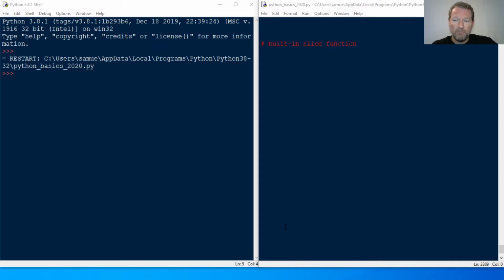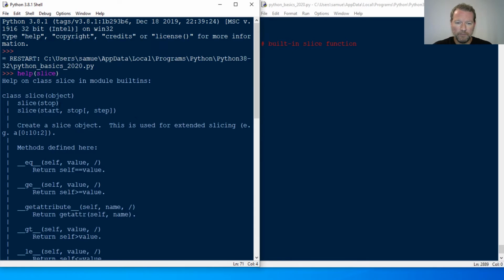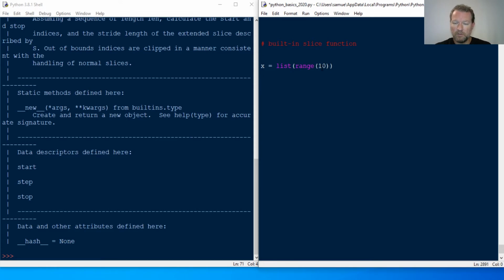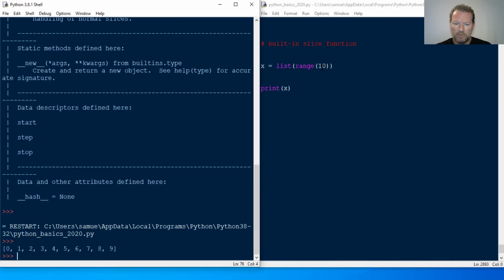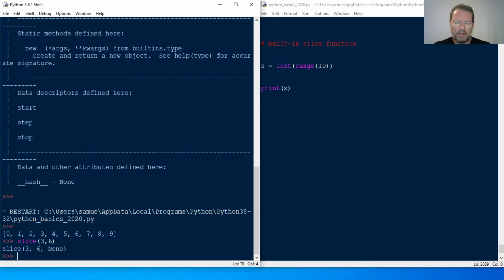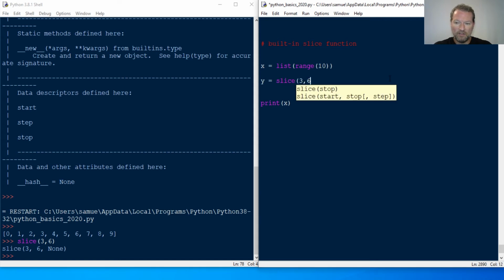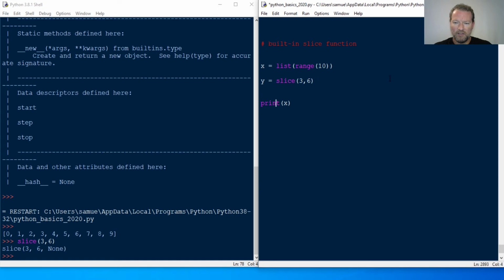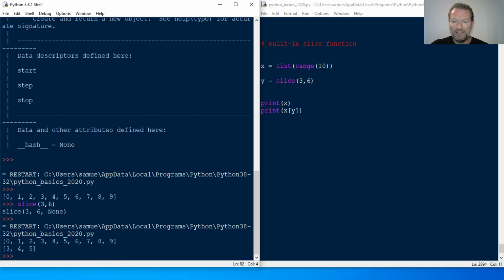Python Basics Tutorial Built in Slice Function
Learn how to use the built-in slice function for python programming